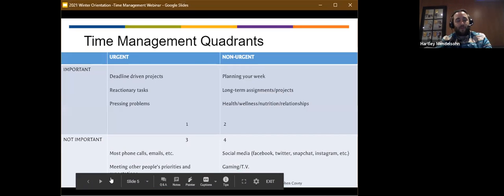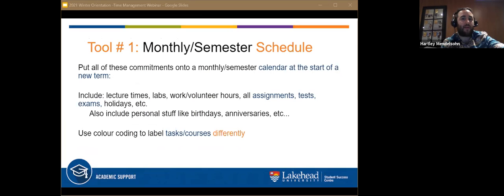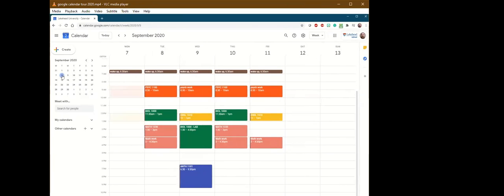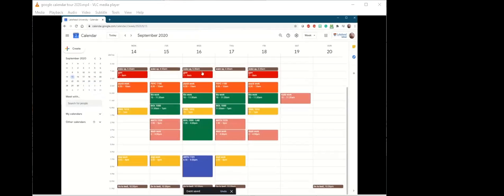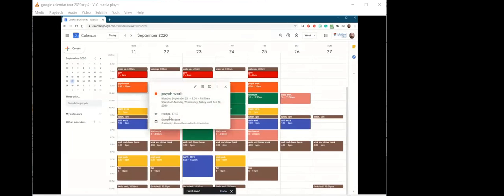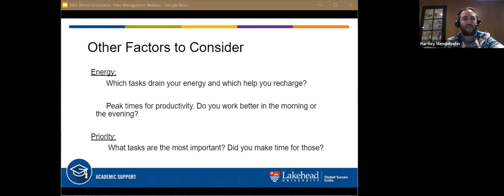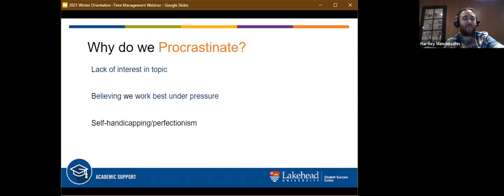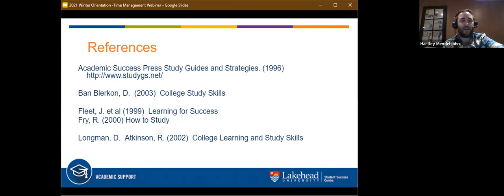Time Management Webinar 2021